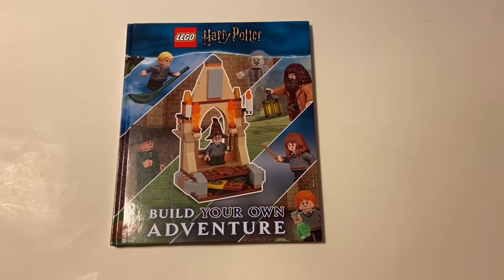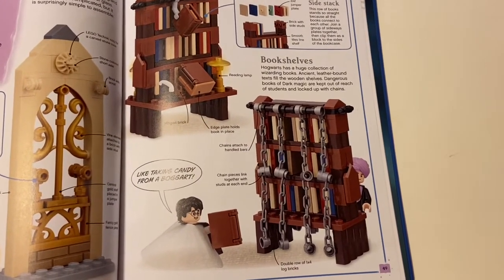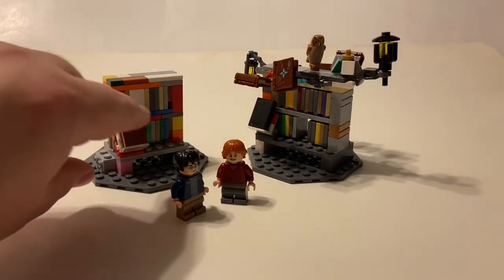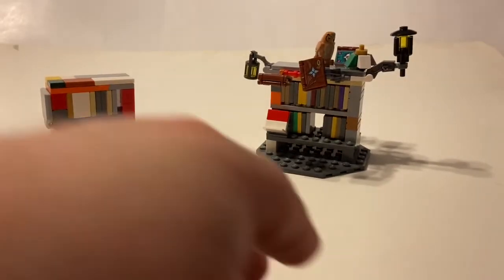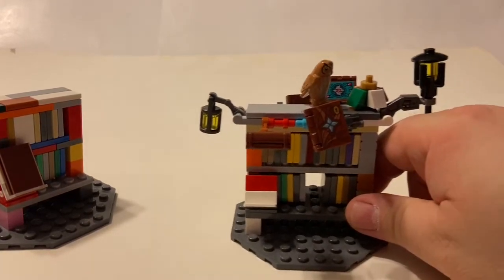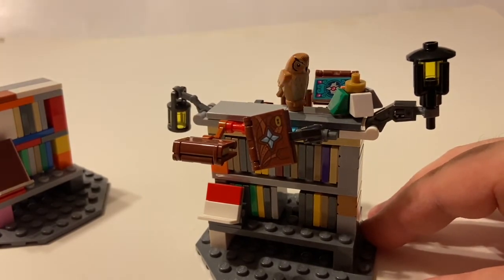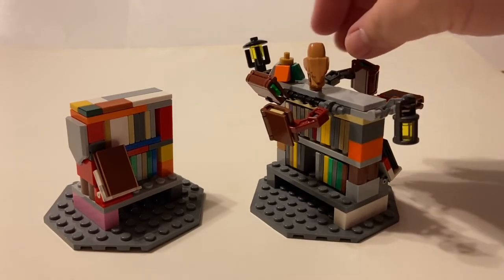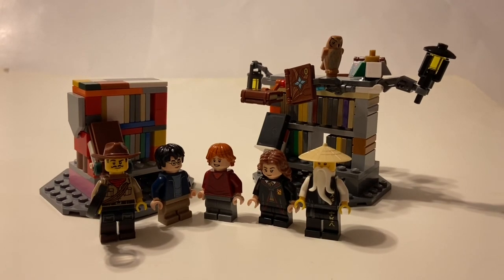Library Book Shelf's - Harry Potter Build Your Own Adventure toy review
A fun build idea out of the Harry Potter Build Your Own Adventure book, one build that I can see being used in some other themes maybe. Like Captain America an Doctor Strange being in a library looking something up, to maybe something the 1930's looking Batman from the DC Mystery Packs could be placed into for him, to maybe something for Ghostbusters or Lego Hidden Side where the heroes are going after a ghost in a library? Just some crazy idea's for possible fun adventures, other then that I hope you enjoyed the video and the builds as well as given you some idea's for a build of your own to set your own characters up in for a adventure or two.